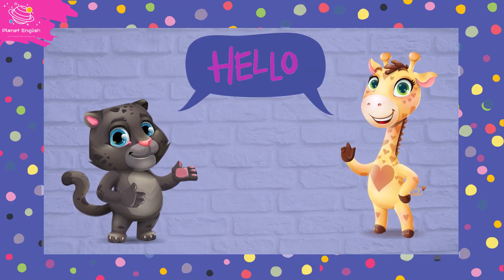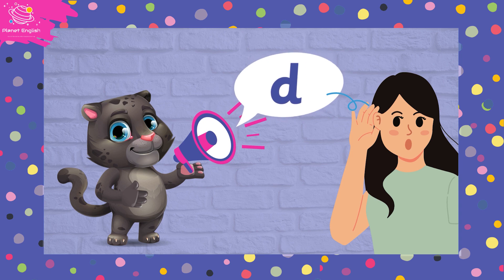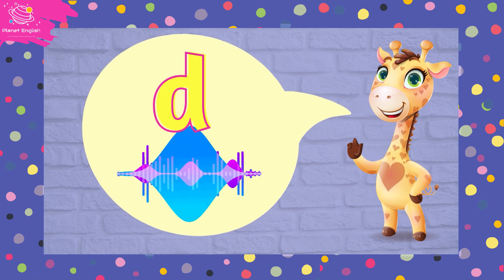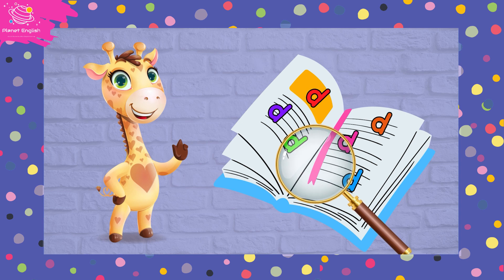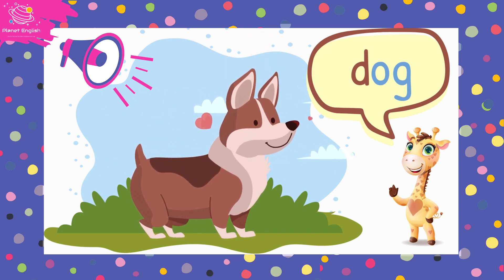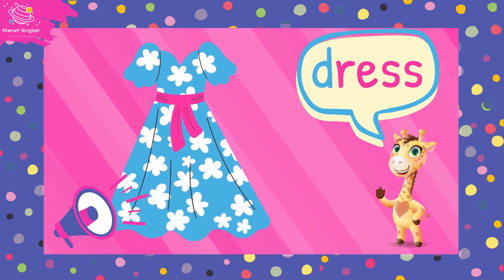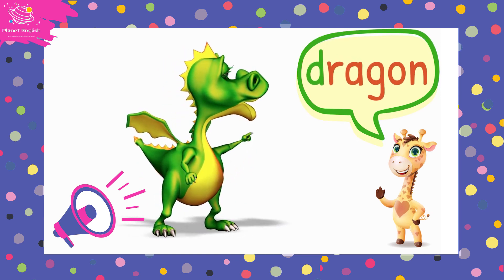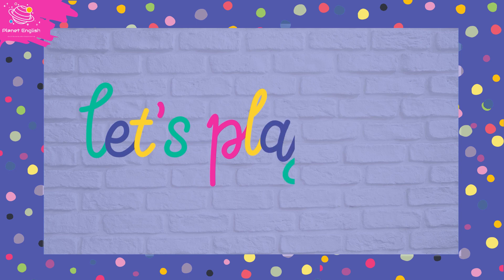The D Sound | Phonics Lesson for Kindergarten | EYFS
Let's learn the sounds of the English alphabet! In this video, we will learn to recognise and say the sound for the letter d. We will practise saying the letter sound, writing the letter, identifying the sound in different words and blending the letter sounds to help develop reading skills. Explore Planet English lessons entertain your children while they learn to recognise, name and say the sounds of the letters of the English alphabet.

Learn English at home with your children with fun and easy games. Let's learn the sounds of the letters of the English alphabet today!

✨ The ‘d’ sound
✨ Dog
✨ Doughnut
✨ Dress
✨ Dragon
✨ Dad

⏲️TIMECODES⏲️
0:00 – Intro
0:24 – Can you say ‘d’ sound?
0:35 – Let's practise writing
0:58 – Let's practise saying the ‘d’ sound
1:14 – Let's find words with this sound
2:49 – Let’s play!
3:53 – Let’s practise the ‘d’ sound again
4:07 – Great job!
4:10 – See you next time.